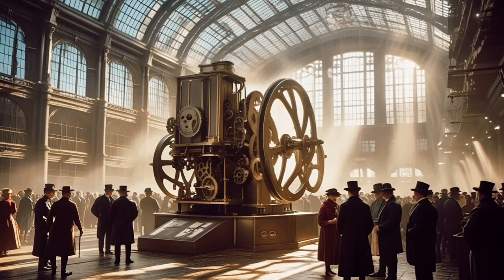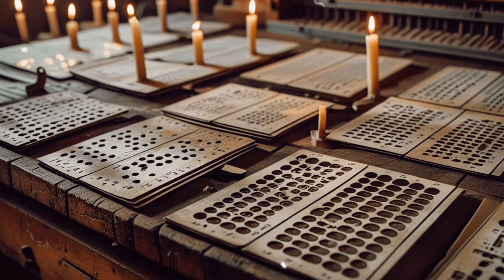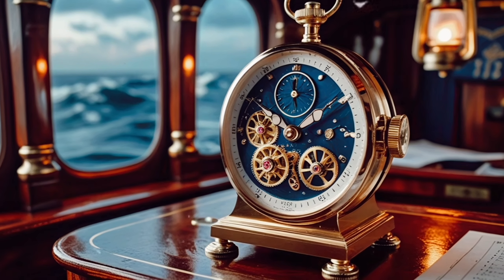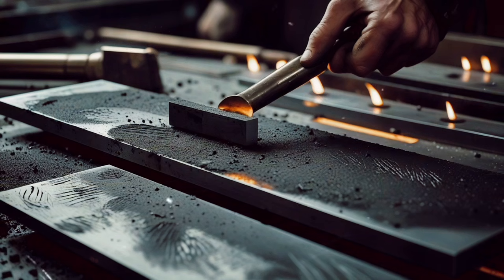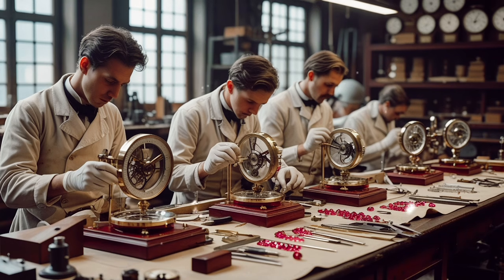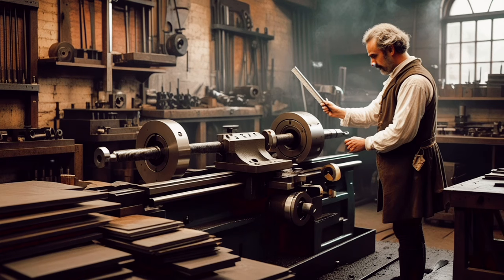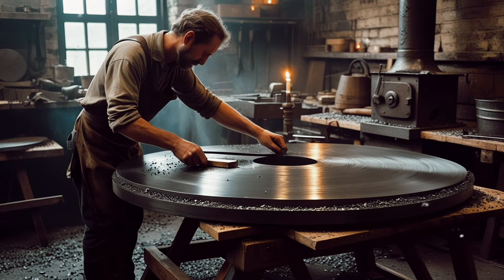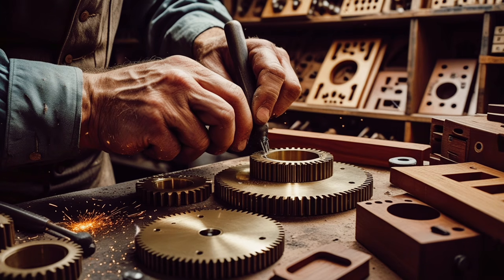The Lost Machines of the 1800s — Were They More Advanced Than Ours?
The Industrial Revolution didn’t just create modern technology — it erased a world of machines we can no longer build.
In this documentary, we uncover the lost precision, forgotten materials, and vanished craftsmanship of the 1800s… and ask a question historians rarely dare to:
Were some Victorian-era machines actually better than what we make today?

From Jacquard looms that acted like early computers, to marine chronometers more reliable than modern mechanical clocks, to precision lathes built entirely by hand, this episode reveals the technologies, techniques, and materials that modern engineers still struggle — or fail — to reproduce.

If you’ve ever wondered how 19th-century craftsmen achieved tolerances we now need computers for… or why some Victorian bridges, watches, and tools outlast everything we build today… this video exposes the forgotten engineering that shaped our world, then vanished.

🔍 Inside This Video (Key Topics)

• The lost machines of the 1800s we can’t recreate
• Why Victorian craftsmen achieved impossible precision
• The “Antikythera moments” of the Industrial Age
• Jacquard looms — the first programmable computers
• Marine chronometers more accurate than anything we can build now
• Why Damascus steel and Roman concrete outperform modern materials
• The hidden manufacturing paradox: better tools, weaker skills
• How mass production destroyed knowledge that once defined civilization
• What humanity lost when craftsmanship died
• Why modern technology is powerful — but fragile

🕰️ Why We Can’t Rebuild These Machines Today

The Industrial Revolution traded:
✔ mastery for speed
✔ durability for profit
✔ craftsmanship for mass production

And in the process, humanity lost:
• the skill to work metal by hand
• the knowledge of rare materials
• precision techniques that took decades to learn
• resilient machines designed to last centuries

This video reveals how—and why—that knowledge disappeared.

📌 If you’re fascinated by:

• lost technology
• forgotten history
• unexplained engineering
• Victorian machinery
• historical mysteries
• ancient and industrial-era inventions
• “why can’t we build this today?” questions

At Obscura Files, we uncover the stories history tried to hide — the innovations, disasters, mysteries, and machines that shaped our world in ways we’ve forgotten.

History isn’t about what we gained.
It’s about what we traded away.